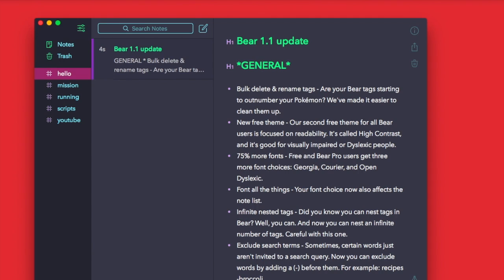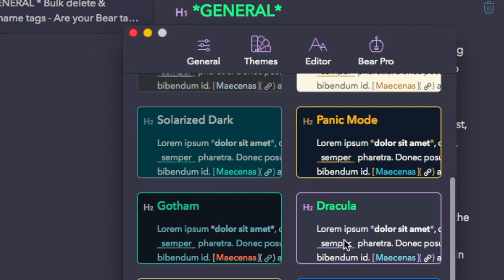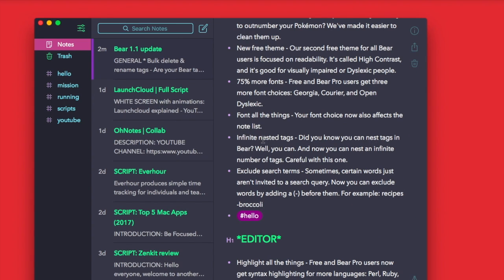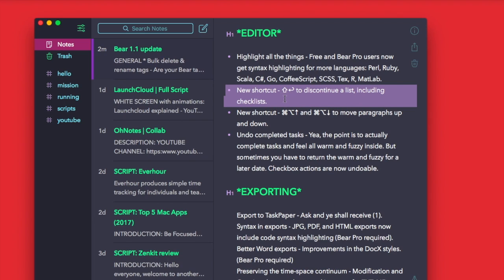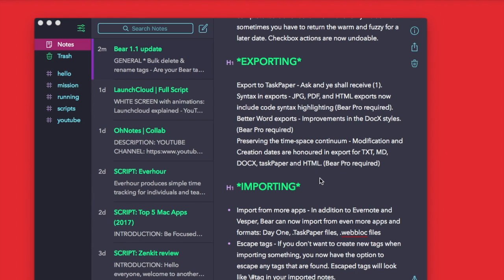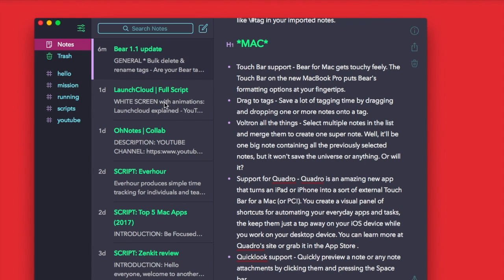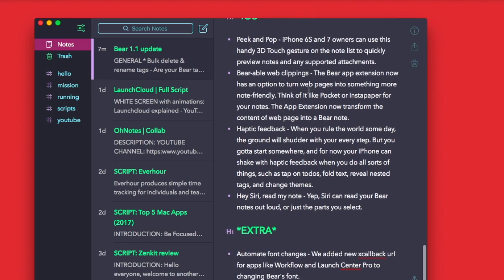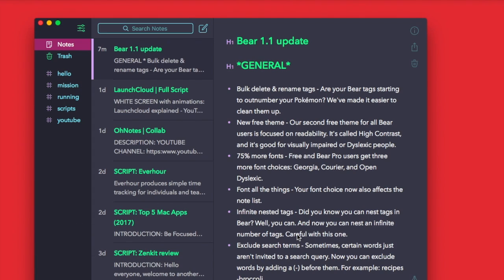HUGE BEAR NOTES UPDATE (1.1) 😮 🐻 📚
Bear Notes has updated! This is the biggest update since the launch of the application in November of 2016. Bear is an exciting note-taking application taking the space by storm.

This update has focused on improving the all-round experience, versus introducing new functions. I wanted to cover the most important elements.

// FULL BEAR UPDATE | RELEASE NOTES

// ABOUT ME